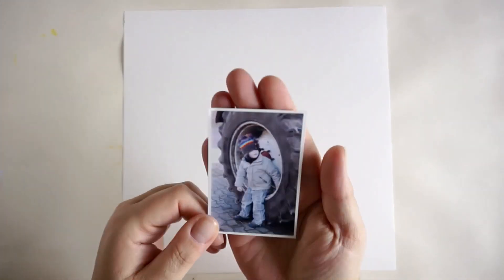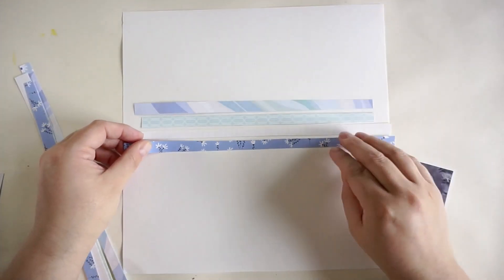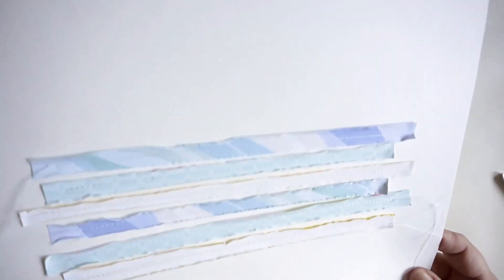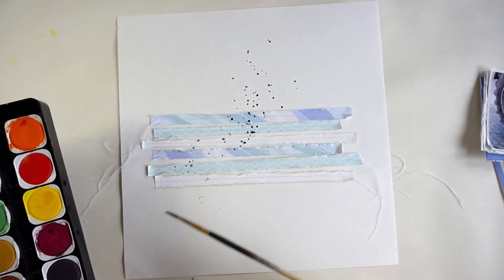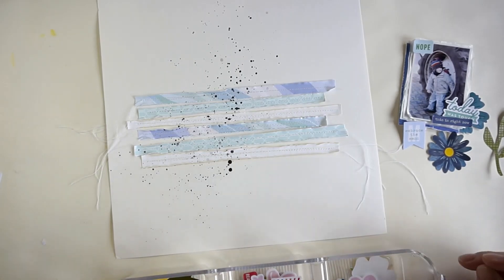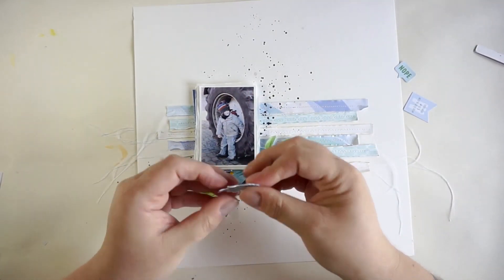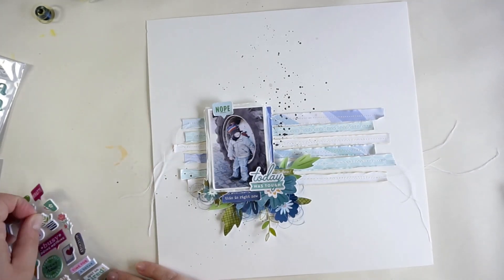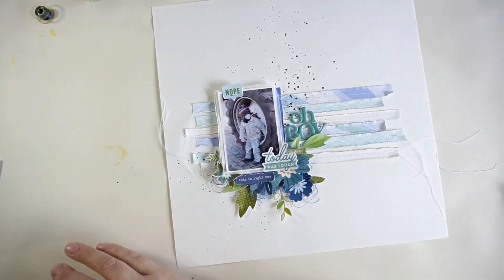No Pink | Oh Boy | May 2021 HipKits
Hi everyone, Jana back again and i have a fun new layout for you.
Our topic for today: no pink/masculine and create a striped or plaid background with patterned papers!
I had so much fun with this project and no one said masculine means no flowers, right?! I focused on the blue/turqoiuse tones and really love how it turned out. I´ve made this page with the may2021 kits

I hope you´re inspired to create something beautiful today
Jana